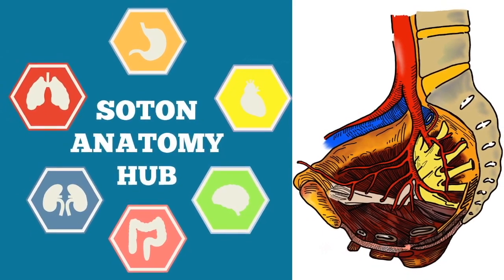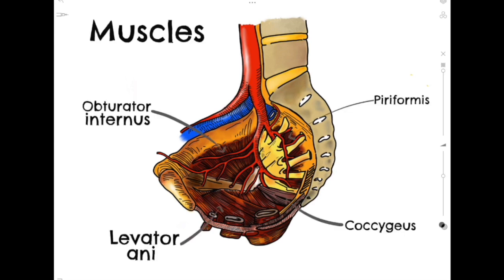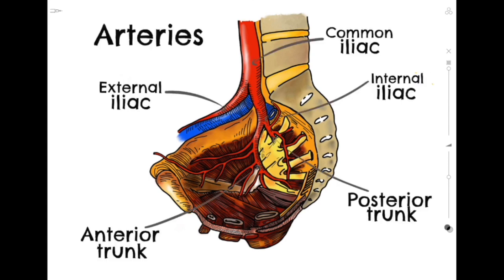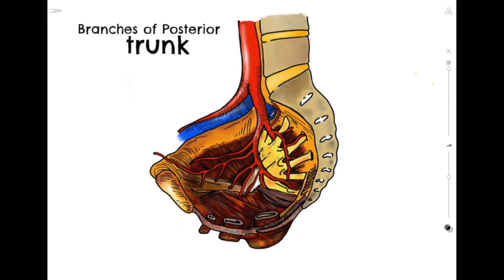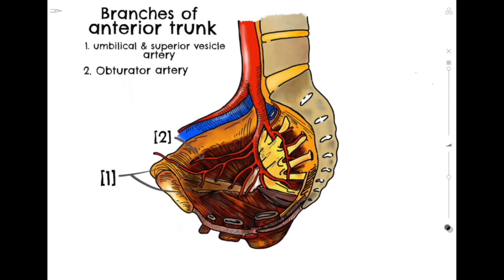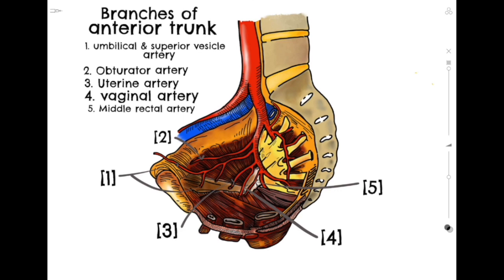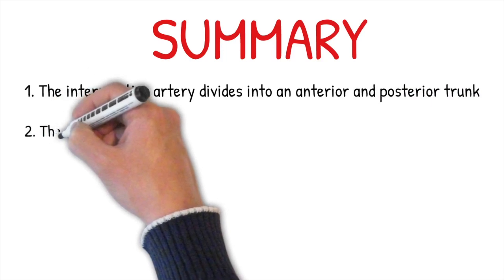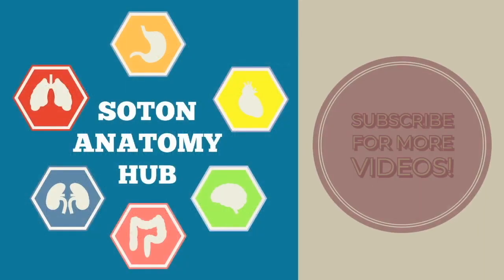The Branches Of The Internal Iliac Artery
Welcome to Soton Anatomy Hub!

We discuss the branches of the internal iliac artery and make it nice and simple, just how you like it.